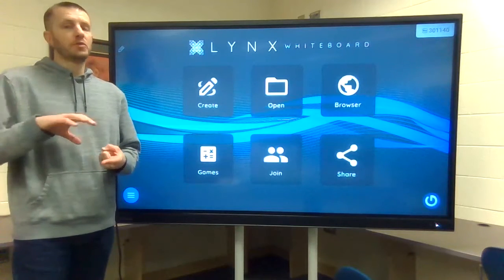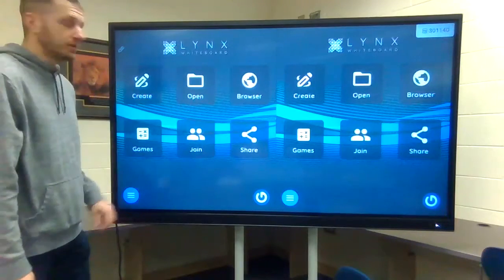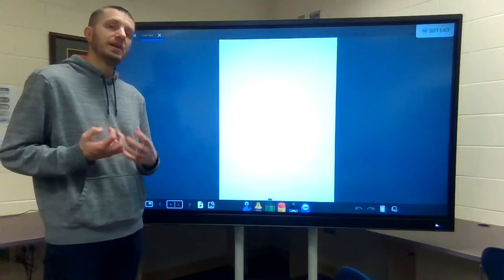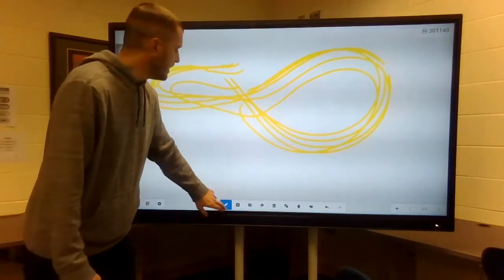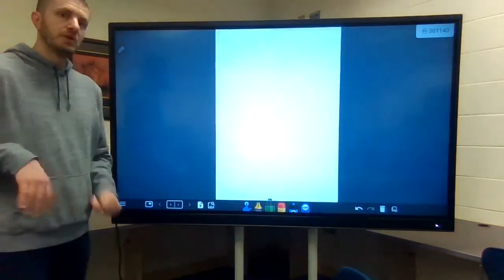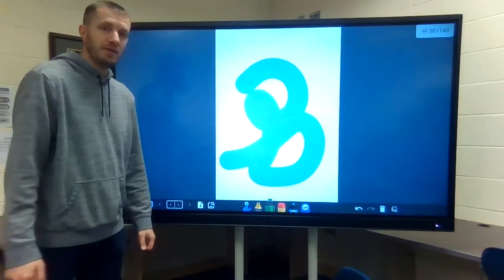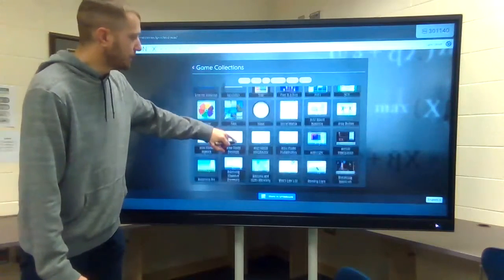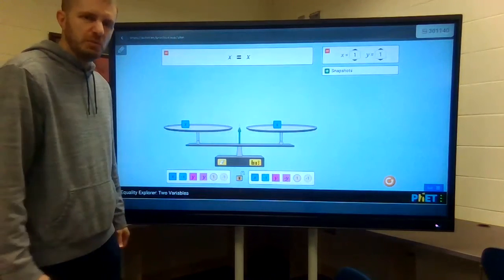Clevertouch Lynx Bonus Features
If you are using the Lynx whiteboard already and want to know a few 'bonus' features that are available that are not available on the internal Clevertouch whiteboard, check out this video!